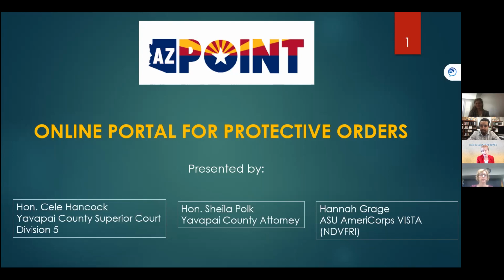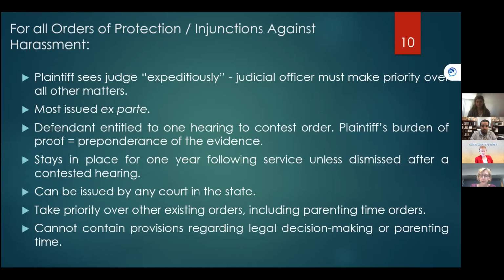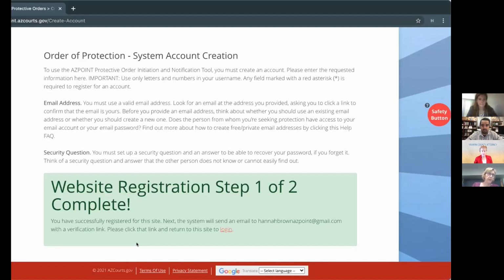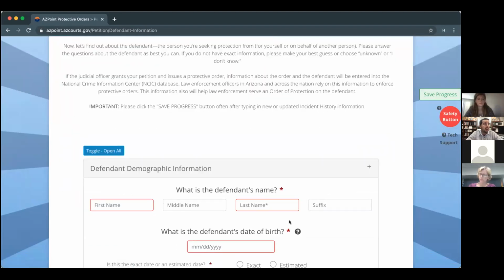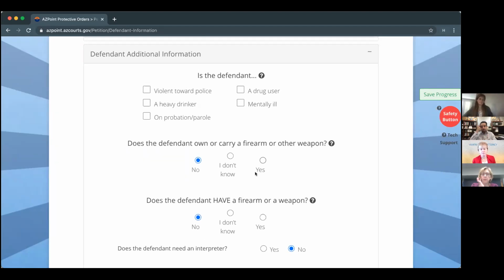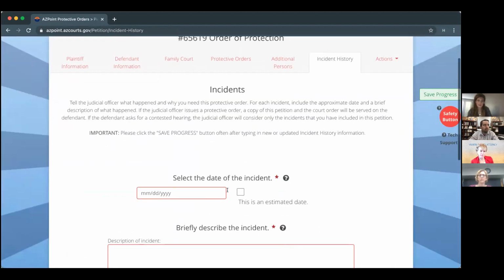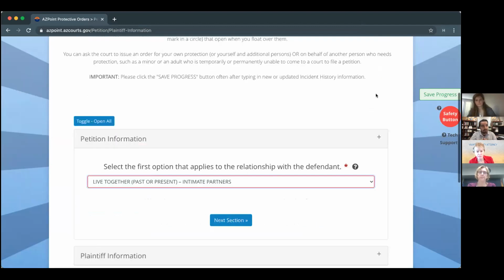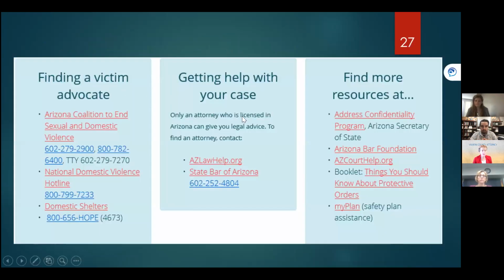AZpoint Training Webinar 4-14-2021